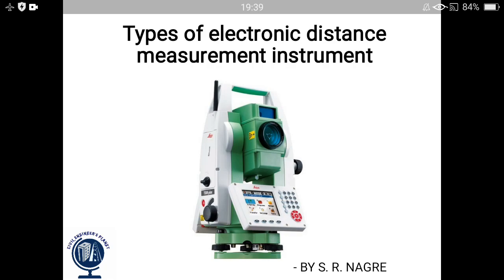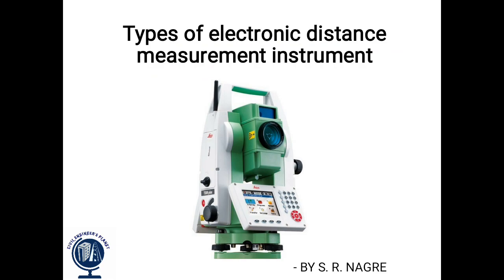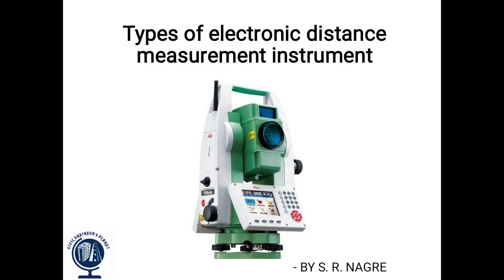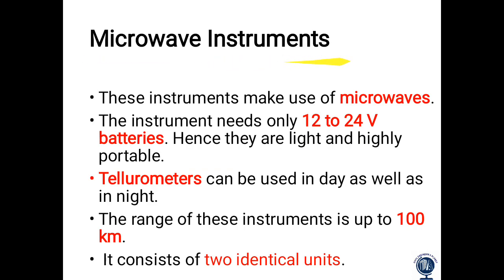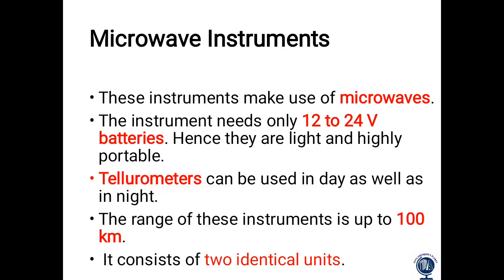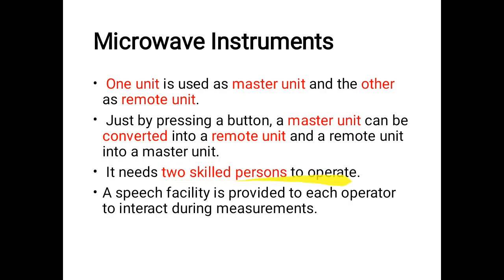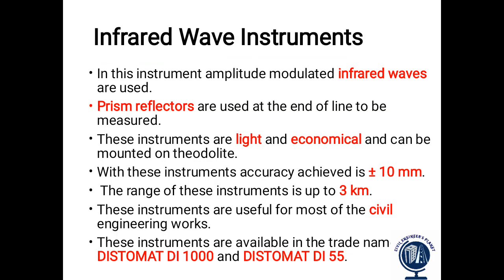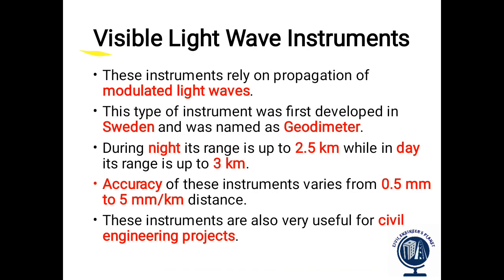Types of EDM (Electronic distance measurment instrument )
This video explains about the types of EDM instruments..